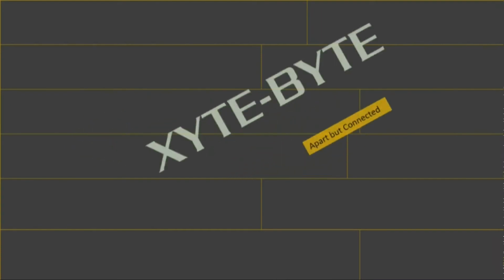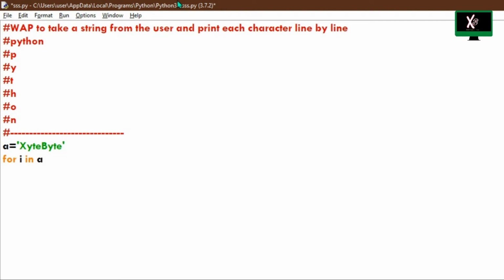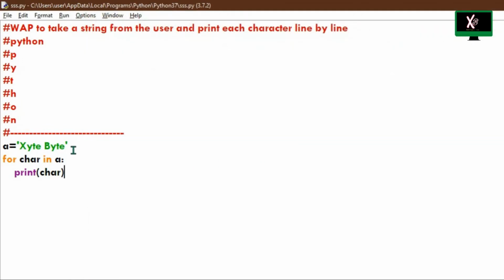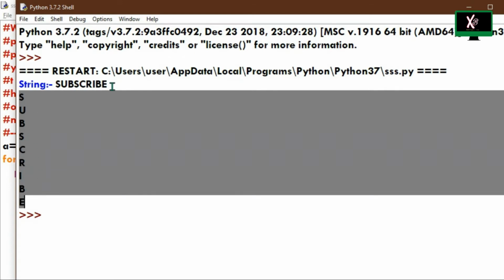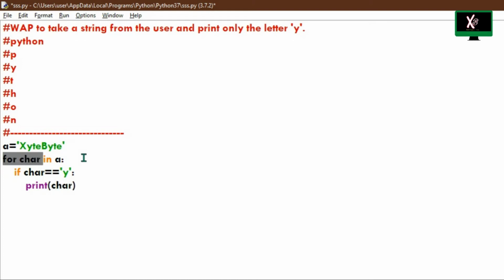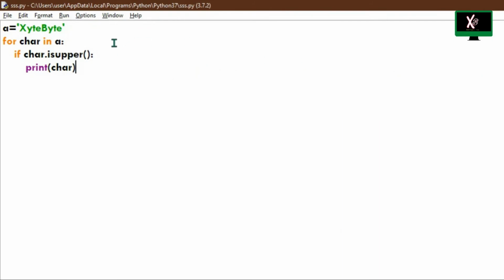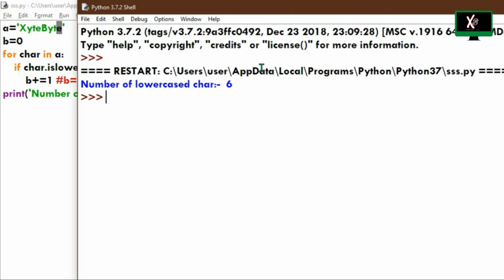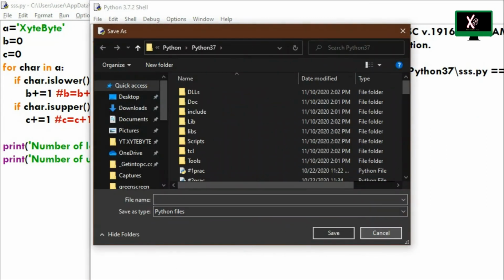How to use loops with strings? String Manipulation Class 11 Python CS CBSE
my videos.

Peace out!?